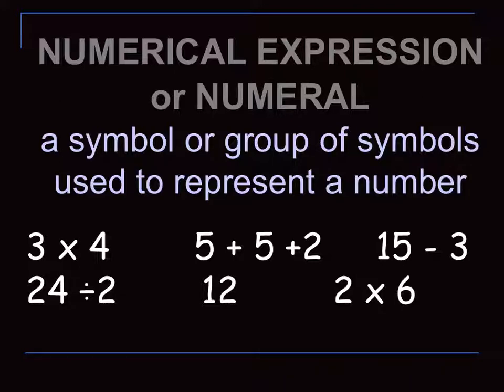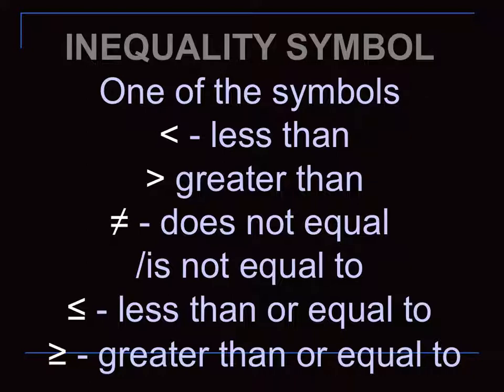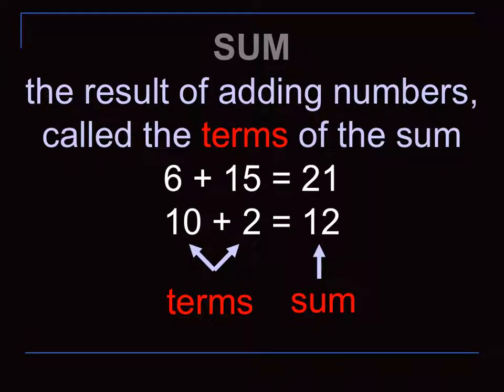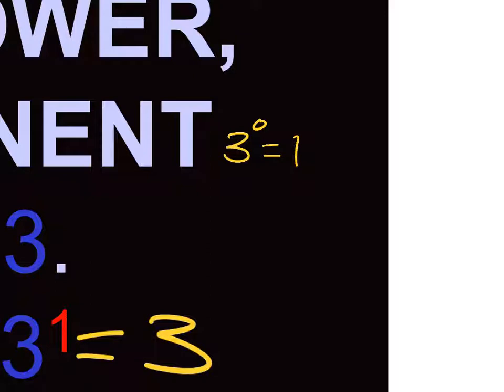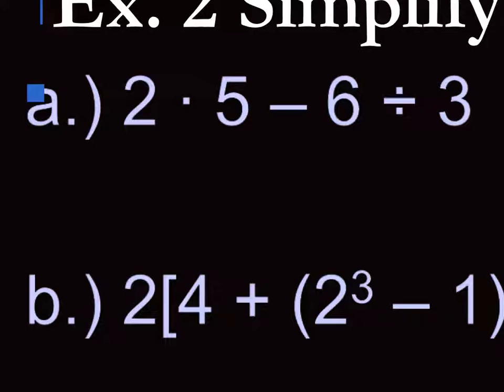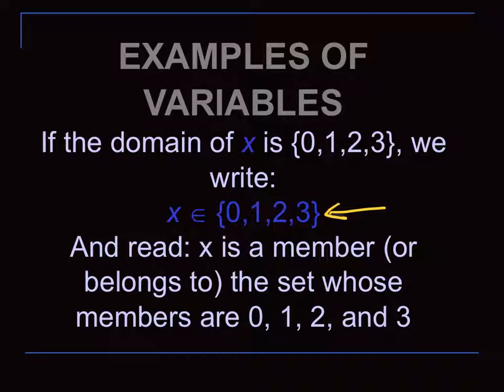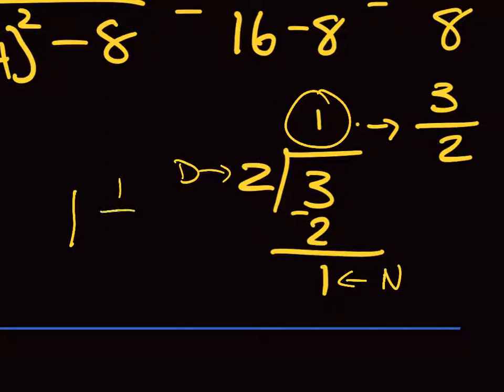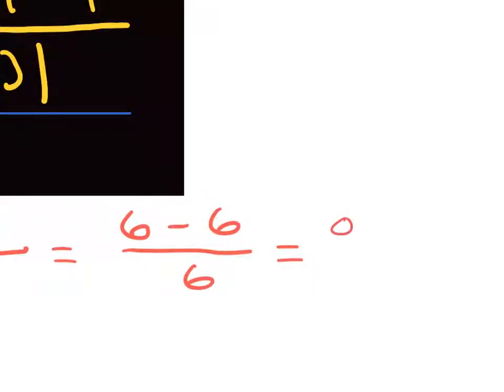8.20 Alg II Chapter 1 Lesson 2